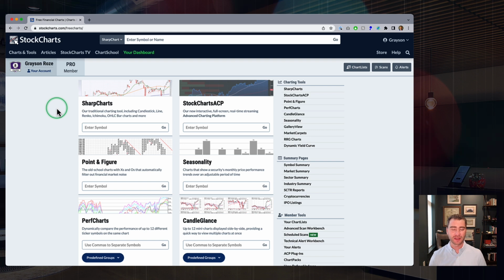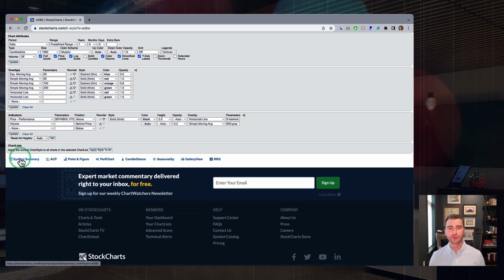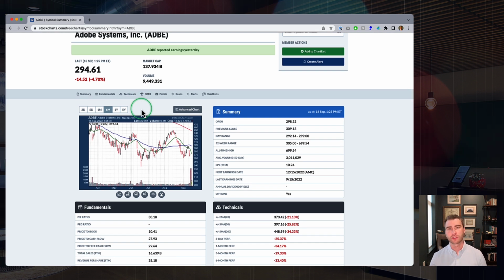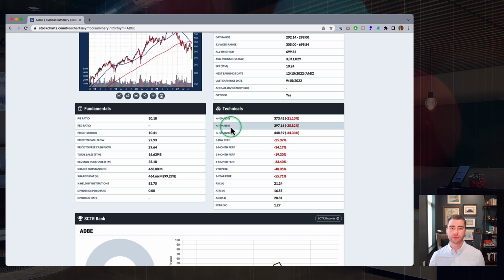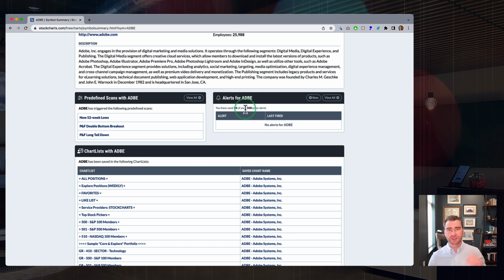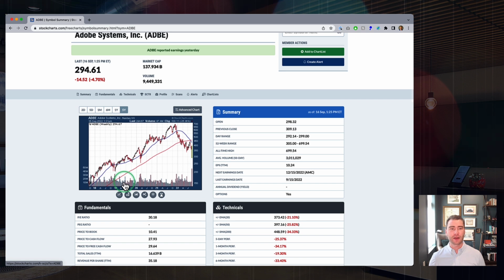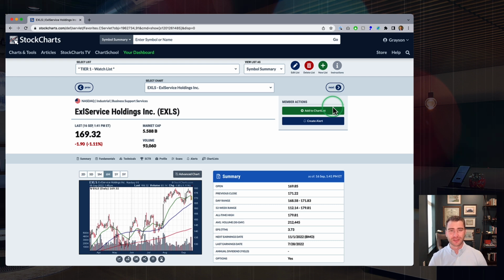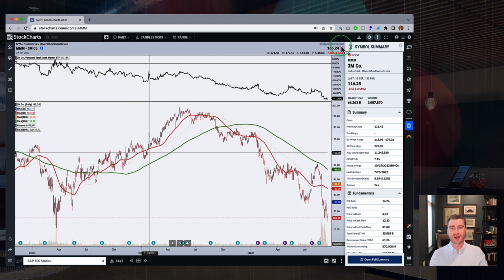A Hidden Gem That Will Transform Your Research: Symbol Summary | Grayson Roze | StockCharts In Focus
Today, Grayson reviews one of the hidden gems on the site - the Symbol Summary tool! This tool provides you with a high level overview, making it easy for you to research individual securities using technicals, fundamentals, earnings, dividend information, and corporate profiles. All in one place!

00:00 - Intro
04:14 - Starting on the Charts & Tools Page
05:28 - Accessing the Symbol Summary Page: Symbol Box and Summary Pages
07:46 - Accessing the Symbol Summary Page from SharpCharts
09:14 - Elements of the Symbol Summary Page: Adding to a ChartList, Creating Alerts
11:55 - Sections: Quick Access Links, Mini Chart
14:25 - Sections: Summary, Fundamentals, Technicals
17:33 - Sections: SCTR Rank, Earnings, Analyst Ratings, Company Profile
20:04 - Sections: Predefined Scans, Alerts and ChartLists
28:46 - Accessing the Symbol Summary Page from ACP

Learn More and Sign up for ChartCon: https